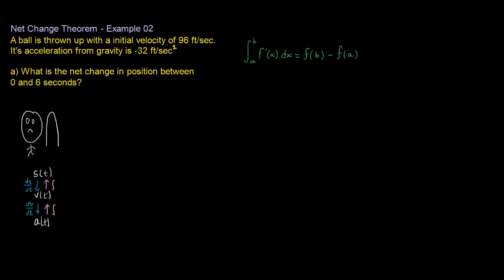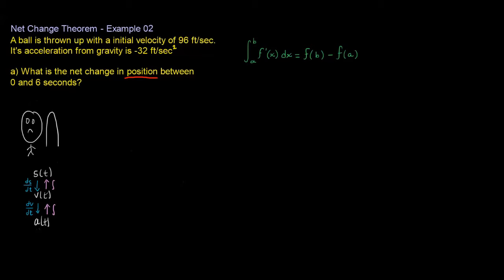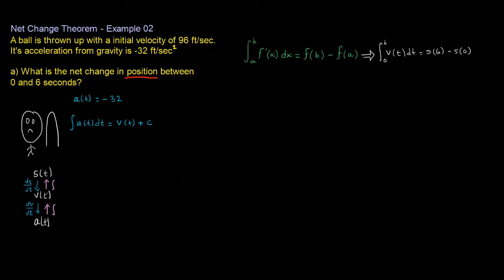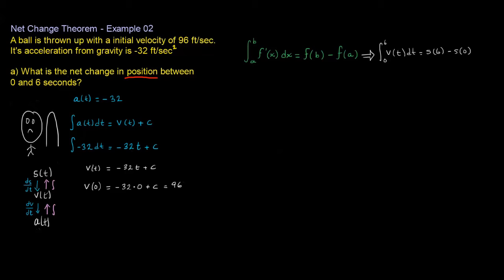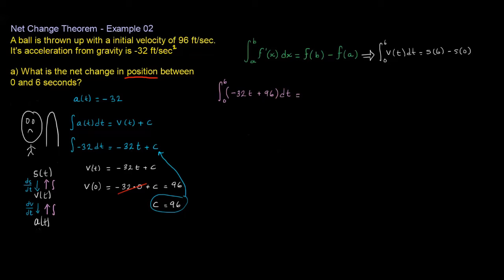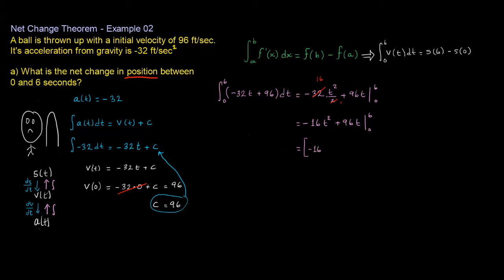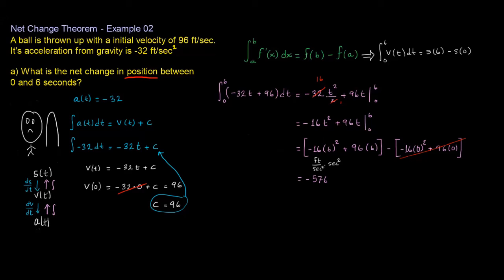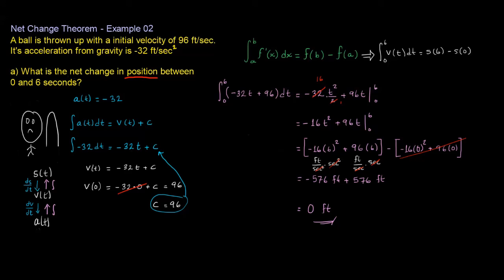Net Change Theorem - Example 02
This video is a remake of the one you can find

I only added more details into explanation and colors.